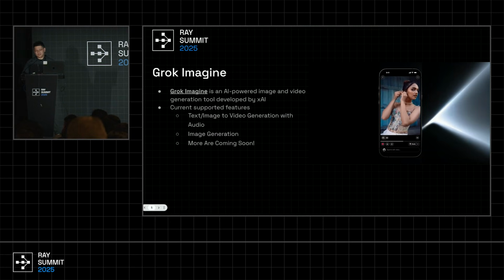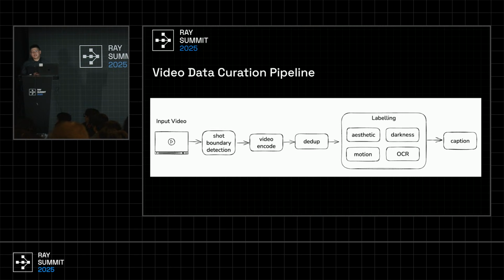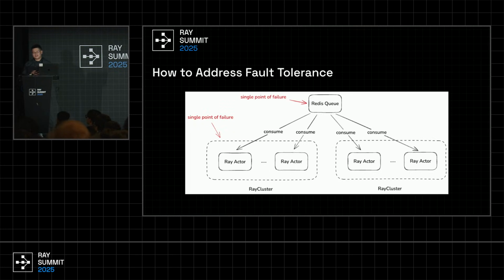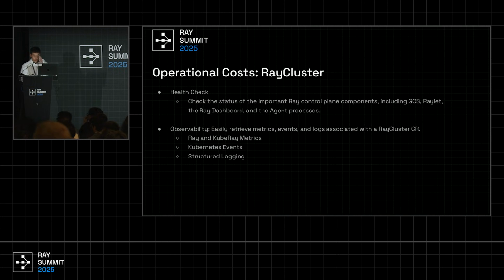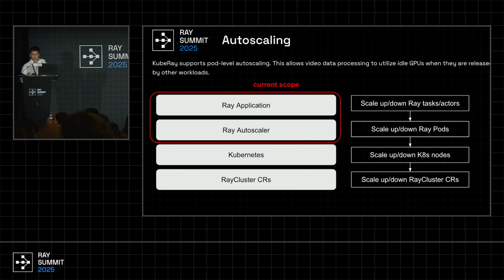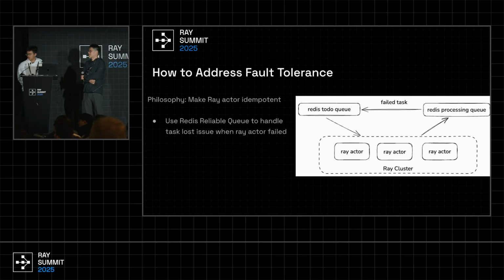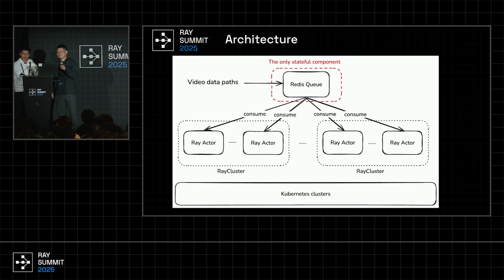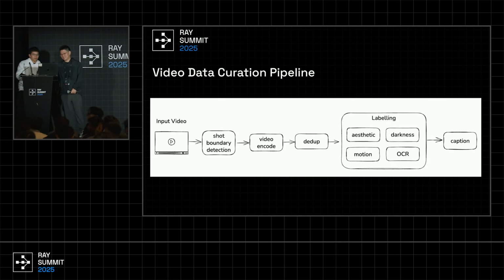How xAI Scales Image & Video Processing with Ray | Ray Summit 2025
At Ray Summit 2025, Zhibei Ma and Kai-Hsun Chen from xAI share how the company is building a high-performance data processing stack to power some of the world’s most advanced multimodal AI models.

They explain why multimodal data is central to xAI’s mission and how meeting the extreme demands of large-scale training led them to develop a distributed data pipeline built on Ray Core and KubeRay. This system enables efficient processing of massive image and video datasets with linear scalability and robust fault tolerance in production environments.

In this talk, they present the architecture of xAI’s Ray-based data pipeline and the strategies used to achieve high availability and operational simplicity at supercluster scale.

If you’re working on multimodal AI, large-scale data pipelines, or distributed training infrastructure, this session offers deep technical insight from real-world deployment.

Liked this video? Check out other Ray Summit breakout session recordings